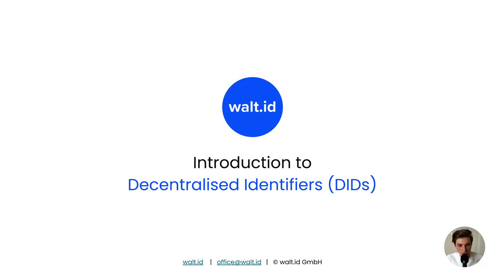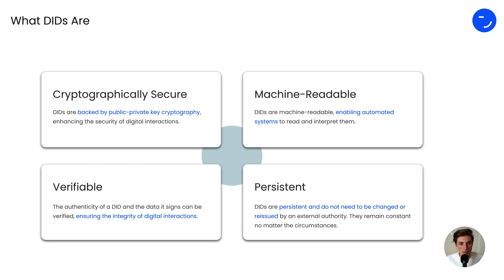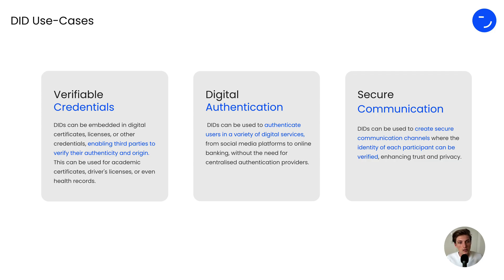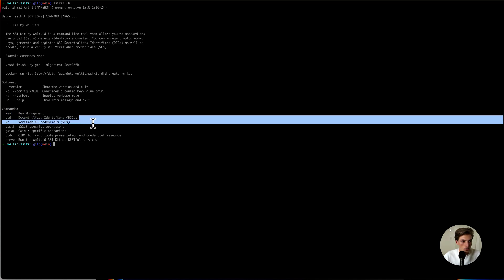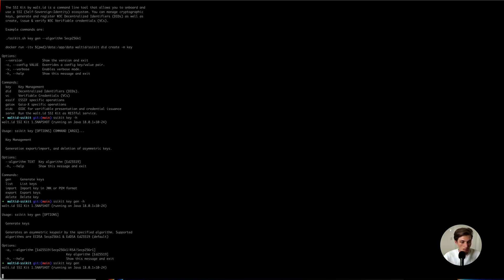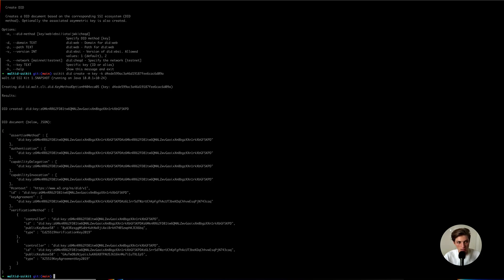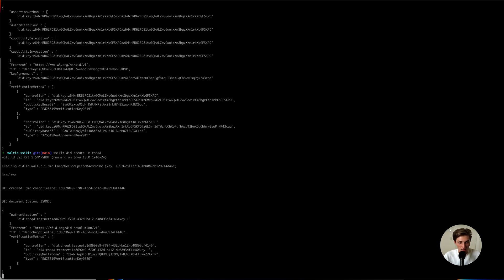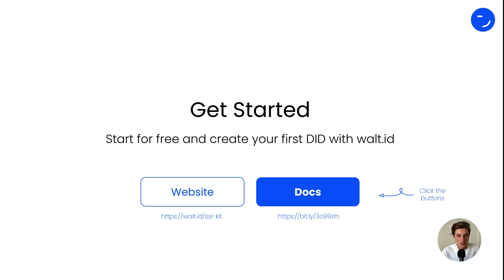Introduction to Decentralised Identifiers (DIDs) by walt.id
IMPORTANT: The product used for the Demo no longer receives updates and was replaced by The Community Stack. Working with DIDs can now be achieved using either the DID-Lib for Kotlin/Java or the wallet API.

Join us as we embark on a fascinating exploration of Decentralized Identifiers (DIDs) - the self-sovereign, globally unique digital identifiers that are revolutionizing the way we view identity for individuals, organizations, and devices.

In this video, we dive deep into the realm of DIDs, breaking down their characteristics. We discuss how DIDs are self-sovereign, globally unique, decentralized, and interoperable. We also talk about how DIDs, being cryptographically secure and machine-readable, are enhancing the security and efficiency of digital interactions. We delve into their verifiability, persistency, and flexibility in distribution, discussing the considerations involved.

The video also outlines the incredible possibilities that DIDs enable. Whether it's embedding them in verifiable credentials, like digital certificates and licenses, or using them for digital authentication and secure communication, DIDs are reshaping the digital landscape.

What's more? With our open-source tools at walt.id, you can generate, anchor, manage, and resolve DIDs with ease. Watch the video to learn how you can use the SSI-Kit to work across programming languages and ecosystems, manage and store your keys and DIDs with various storage options, and even bring support for your own DID method or storage solution.